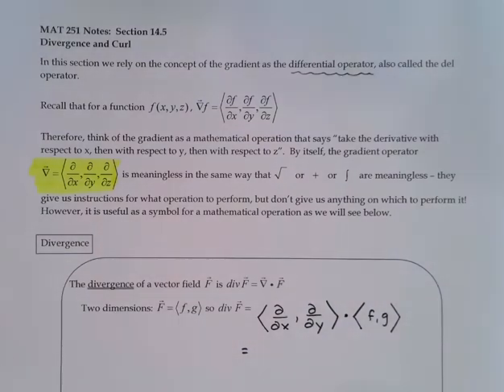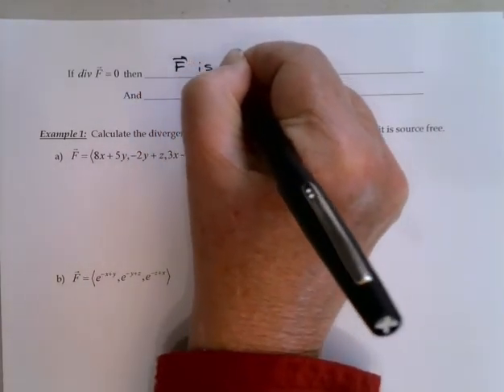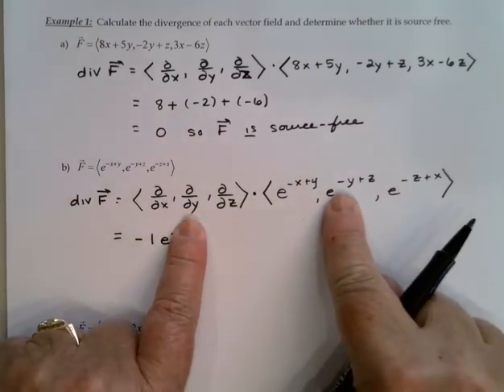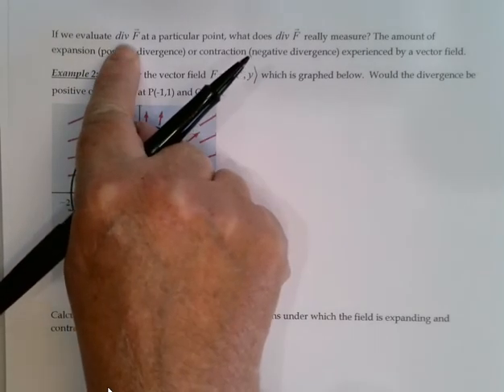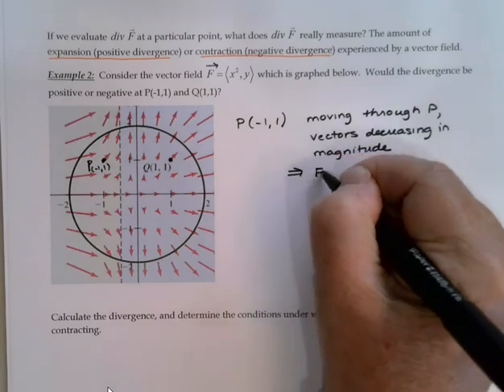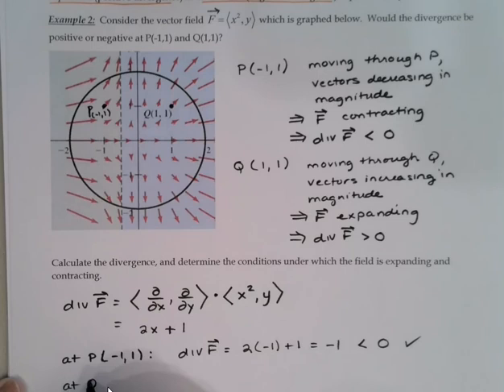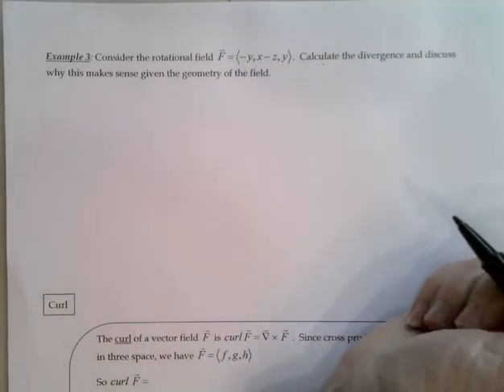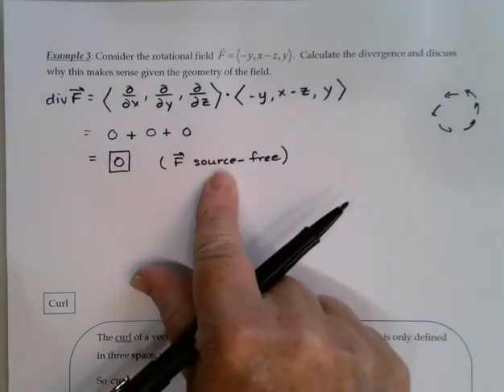MAT 251 14.5A